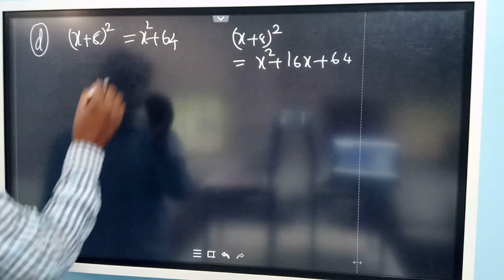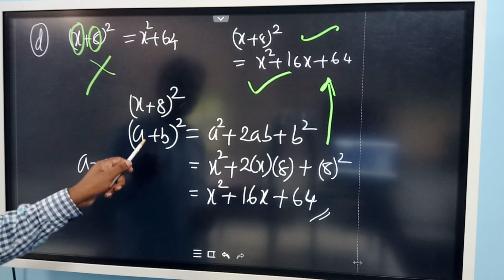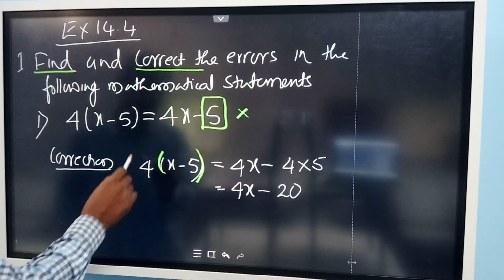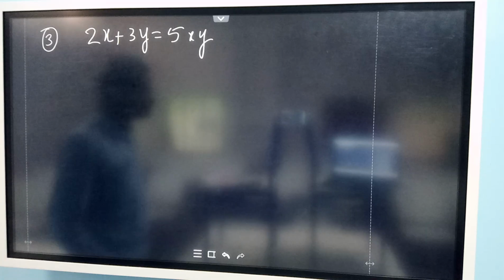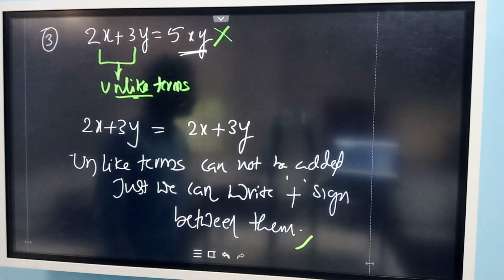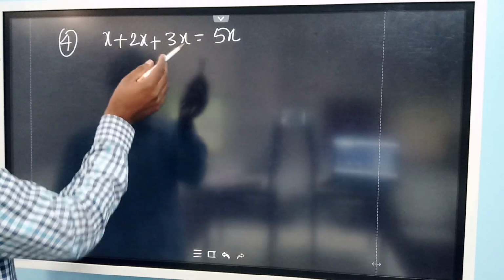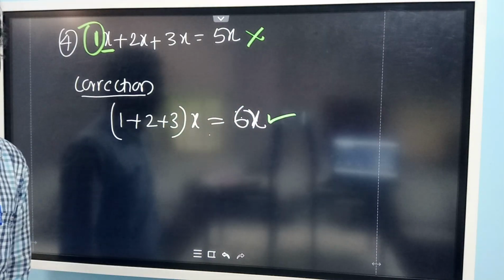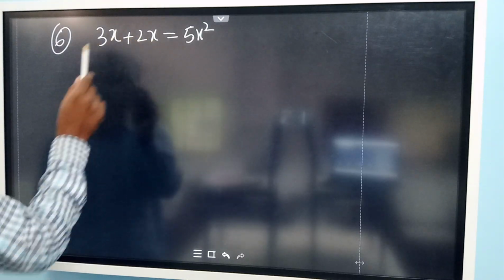Factorisation class 8 part 14